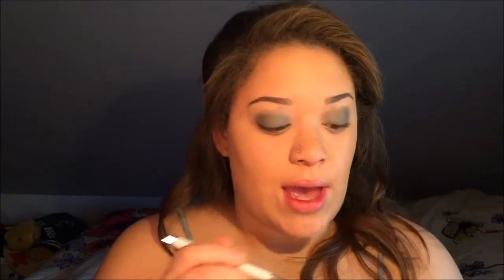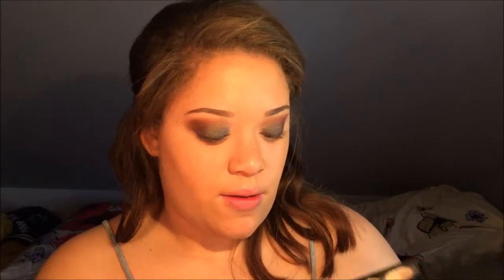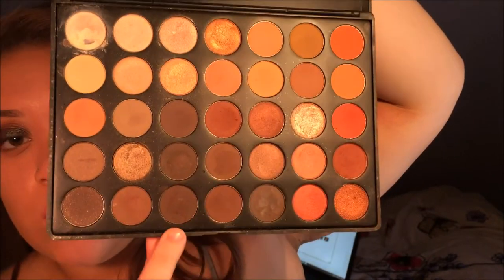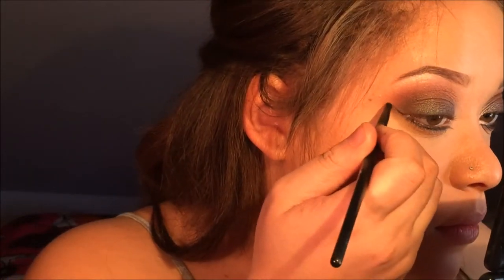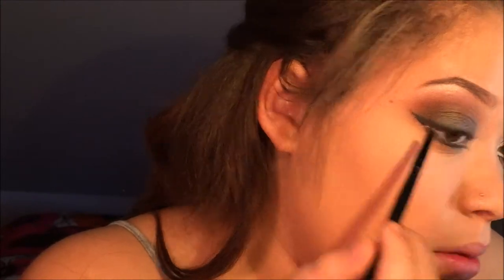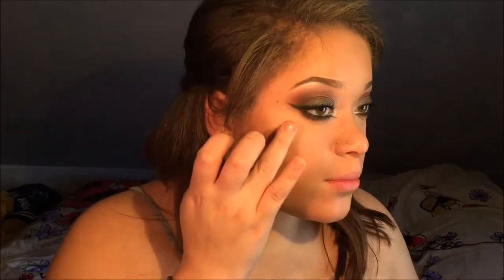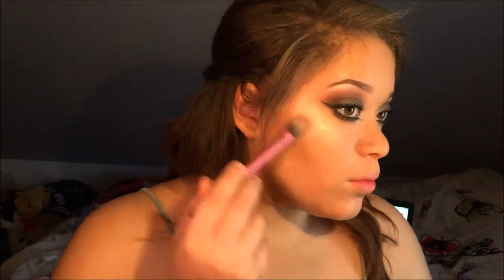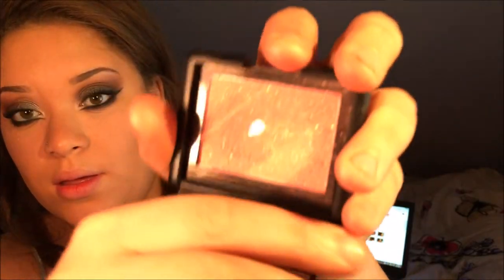Duo Chrome, Dramatic Wing Tutorial | Naomi Autum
Make sure to watch in HD!!  :D
Products Used!
Hocus Pocus - lid & lower lash line| prestige cosmetics
Eye studio ' Tough as Taupe' - base | maybelline
Nectar - transition, Snow - brow bone, tear duct/inner corner & Black - wing liner | lorac cosmetics
Morphe 35O - crease, outer V, lower lash line | morphe brushes
Black Gel Liner | nyx cosmetics
Cover Girl liquiblast eye liner | cover girl
Nude Kohl liner | rimmel london
They're Real | benefit cosmetics